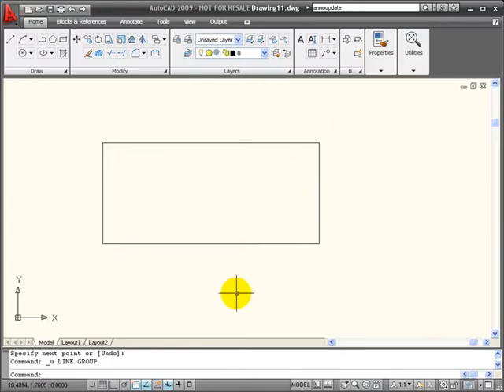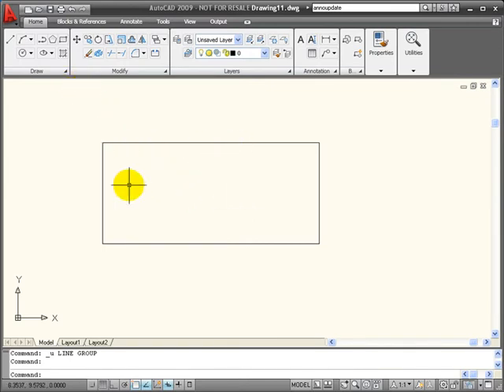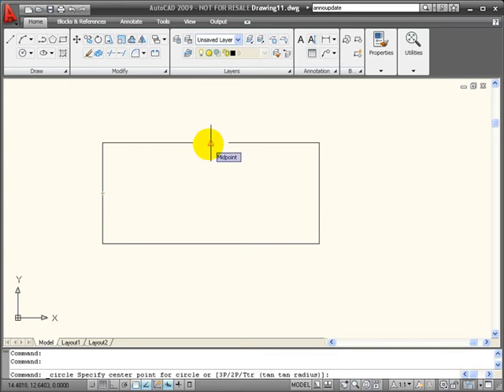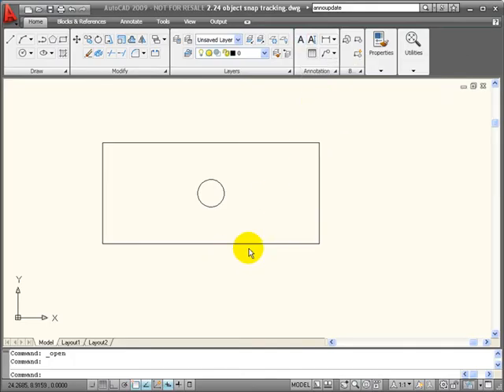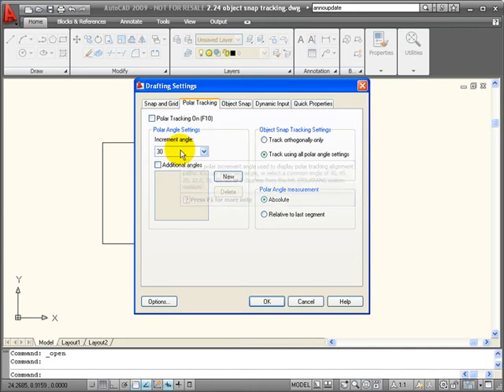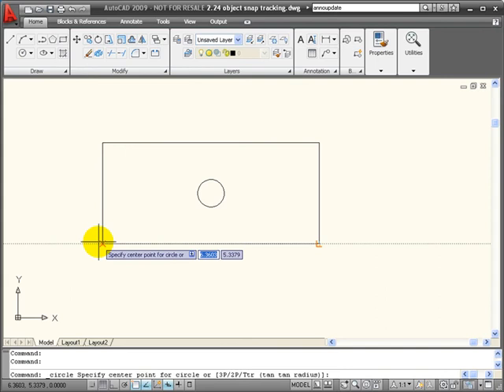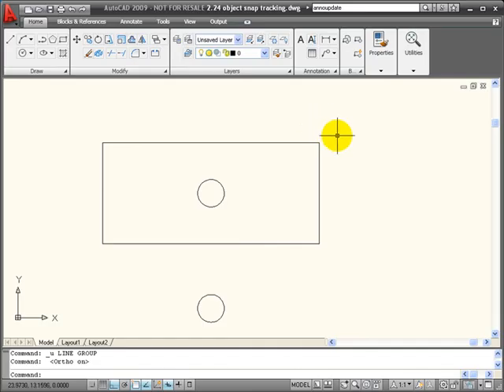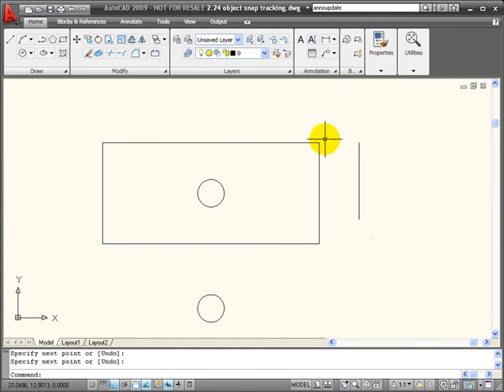2.24 Object Snap Tracking